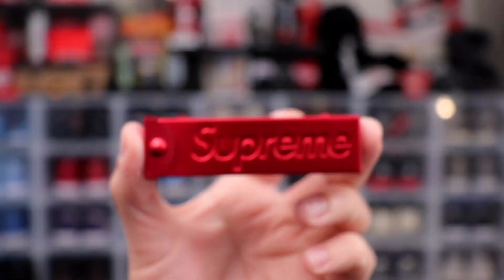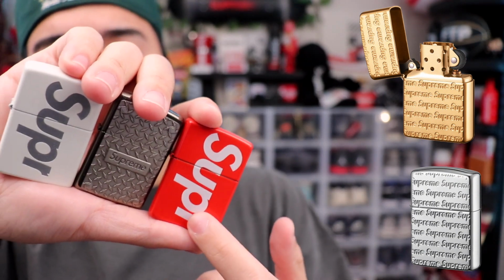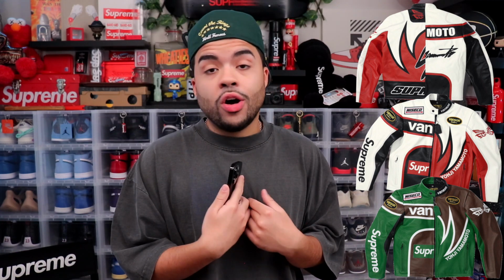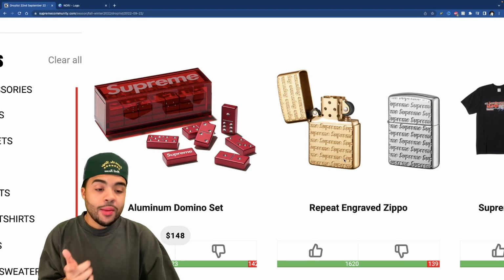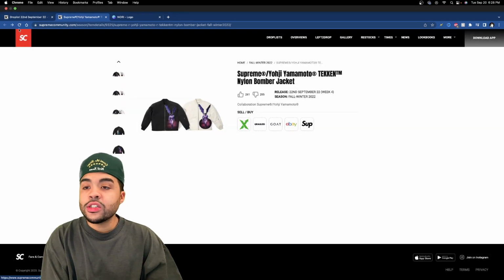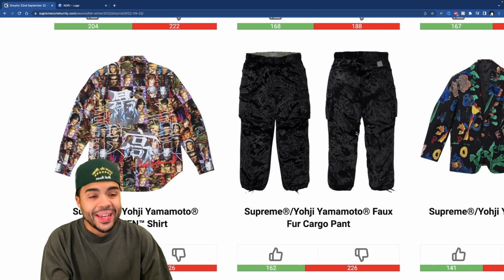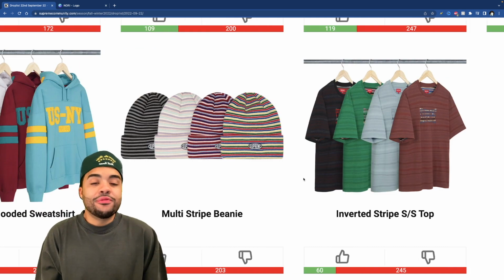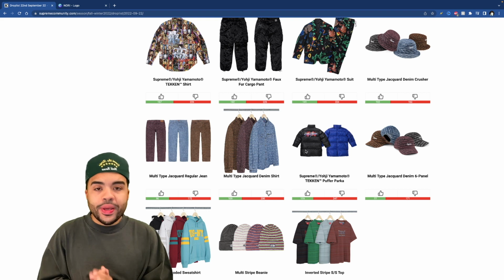IS Supreme FW22 WEEK 4 Worth It? Yohji Yamamoto Tekken & Dominoes Resell?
This Video Was On Is Supreme SS22 Week 4 Worth It? Dominoes, Yohji Yamamoto Tekken Collab